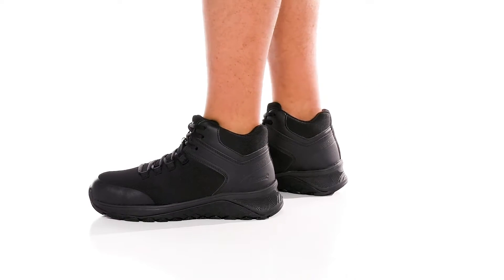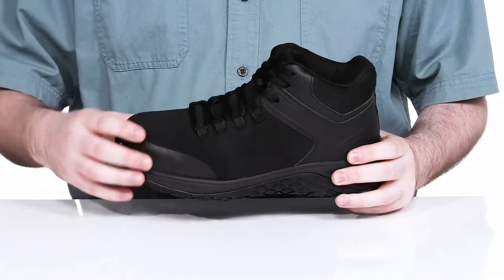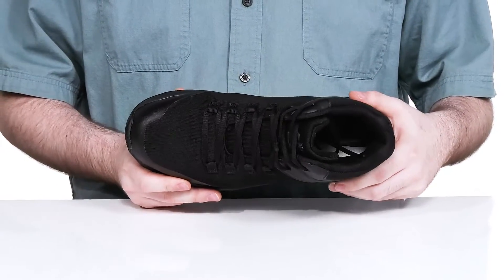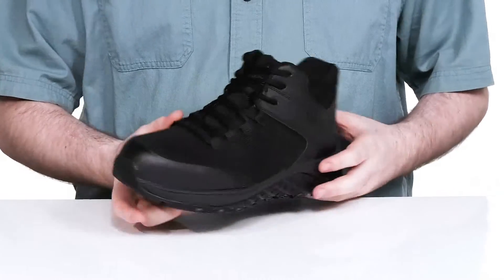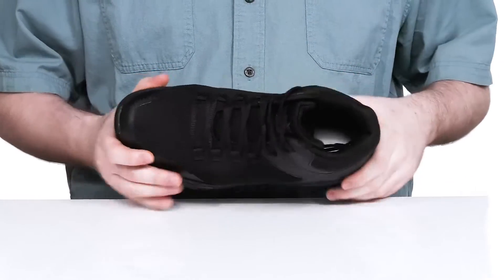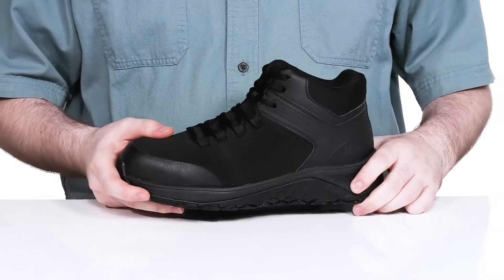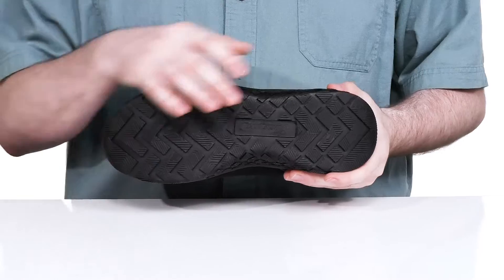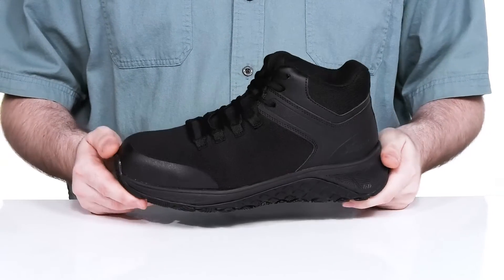Thorogood T-800 Mid Athletic Safety SKU: 9804150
Work fast and move light with Thorogood&reg; T-800 Mid Athletic Safety shoes because if you are going to be light, you better be tough.
Oil- and slip-resistant outsole.
Lightweight fly-knit PU upper.
Mesh lining and mesh, EVA footbed.
Nylon shank.
Lace-up closure.
Round toe.
Padded collar for superior comfort.
EVA midsole.
Rubber outsole with high traction and durability.
Imported.
Single shoe weighs 1.5 lb.